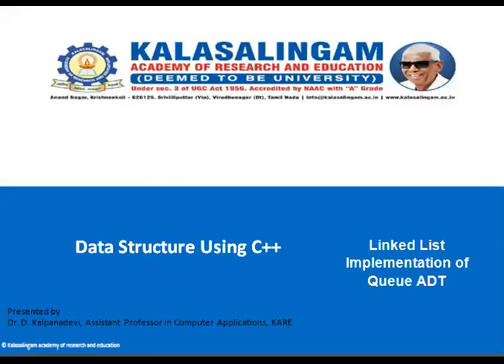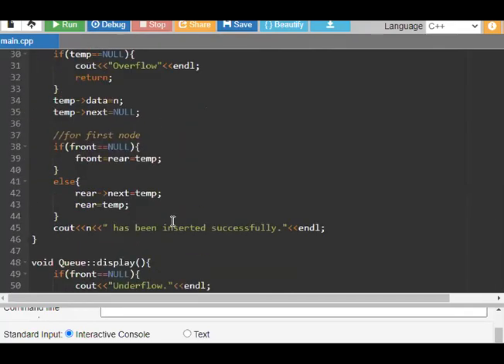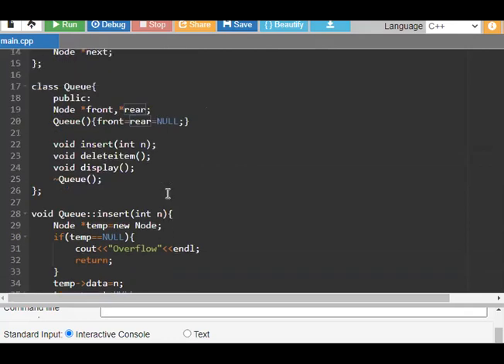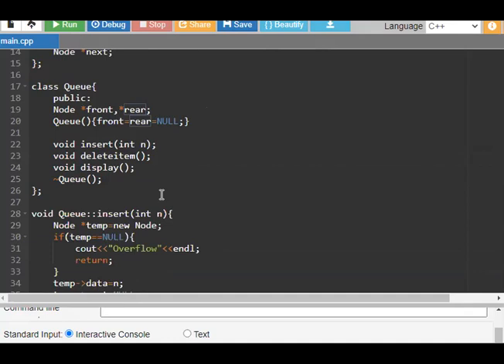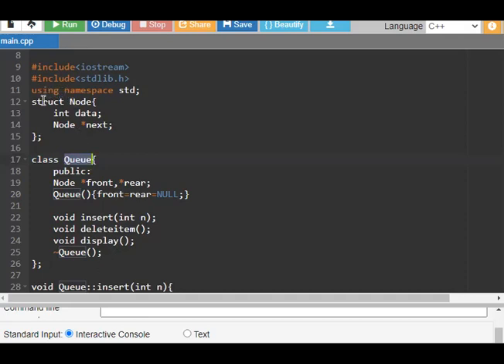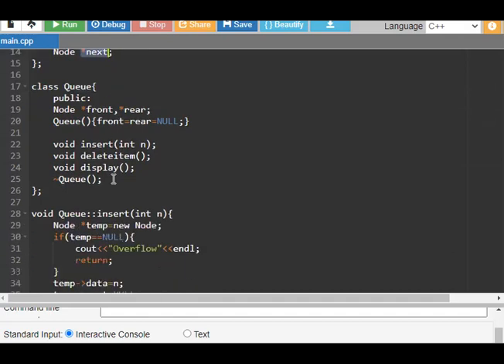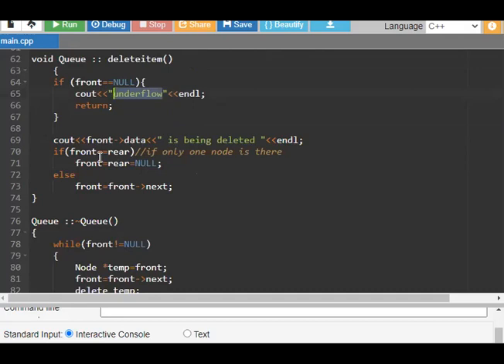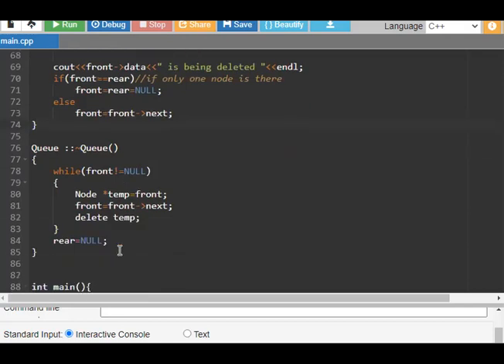Queue using Single Linked List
A queue can be easily implemented using a linked list. In singly linked list implementation, enqueuing happens at the tail of the list, and the dequeuing of items happens at the head of the list.